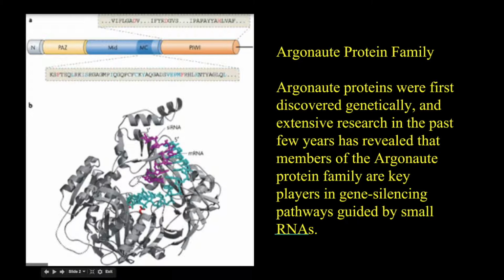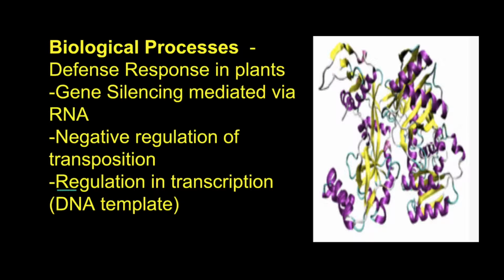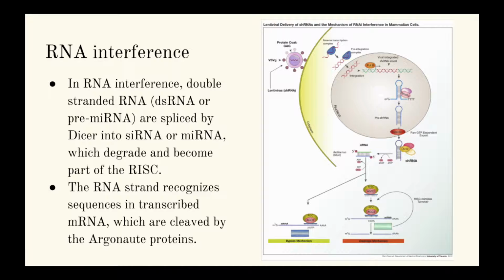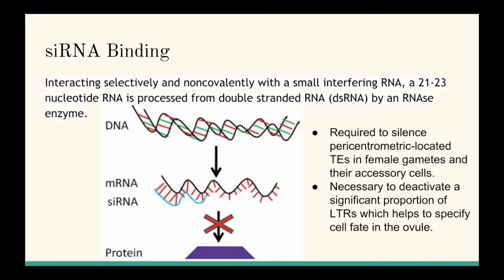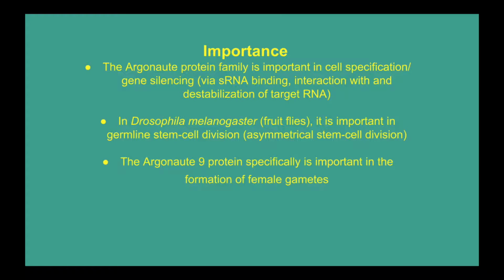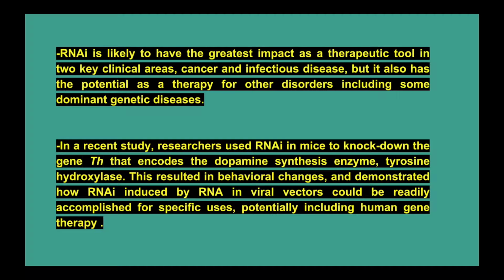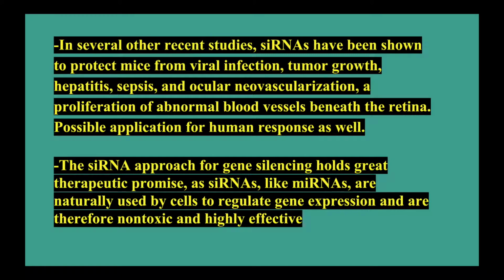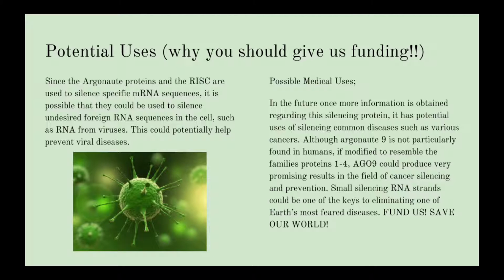Biochem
This video is about Biochem